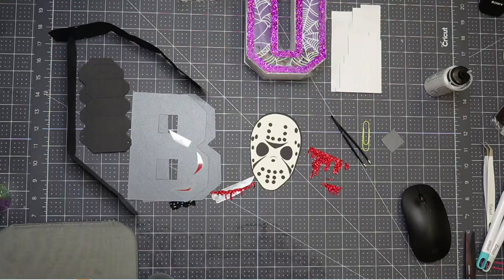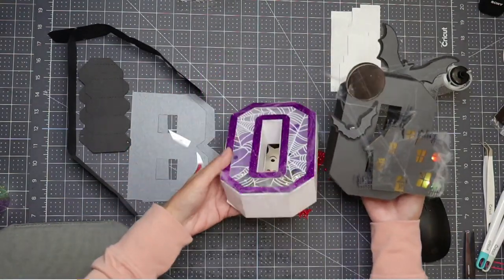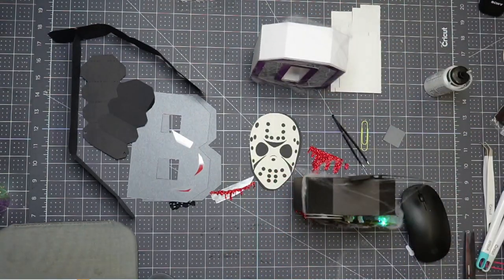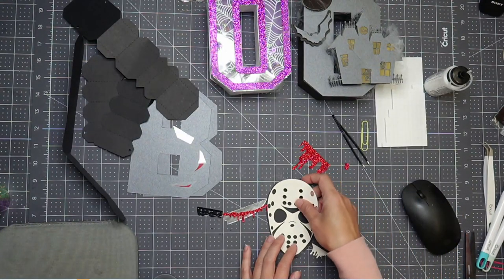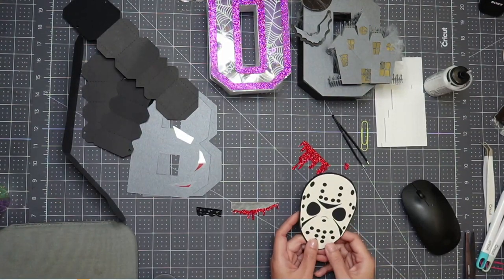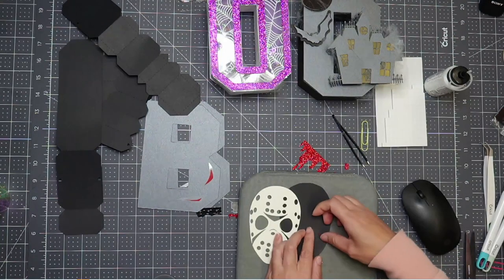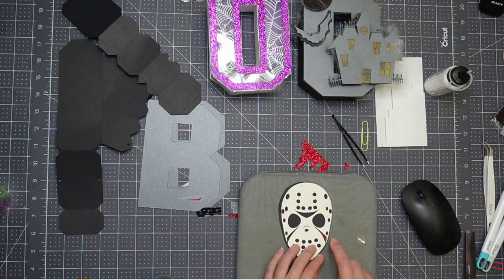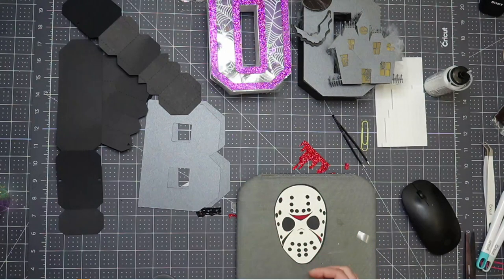Halloween 3D Letters | Cardstock Letters | Assembly Tutorial for B in Boo | Cricut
Hello and welcome to a new video from The Useless Crafter! This time I will show you how to create this Friday the 13th themed 3D letter "B" (for a BOO set) with a Jason mask and bloody knife.

Haunted House: MD46484B in Cricut Design Space

Cricut Tips | Step-by-step Design Space Tutorials | Crafting Materials Expert | Full Demos To Assemble | BOO Halloween Decoration | DIY 3D Cardstock Letters | Cricut 3D Letters | DIY Halloween Decoration | BOO Letters | Friday the 13th Decoration | Jason Mask